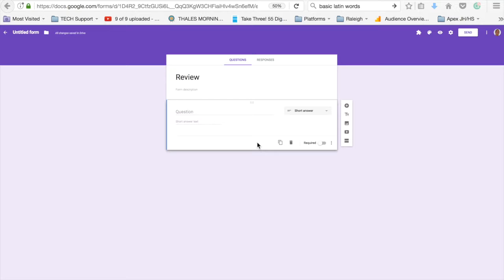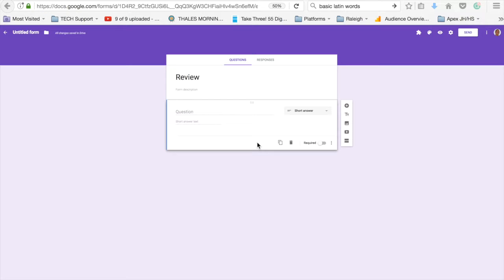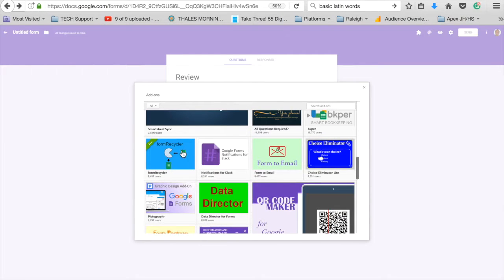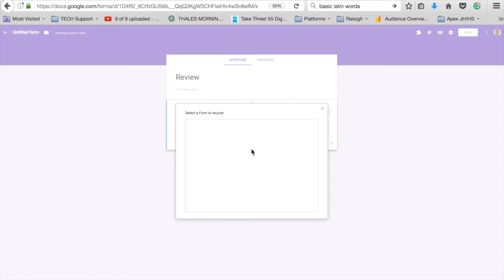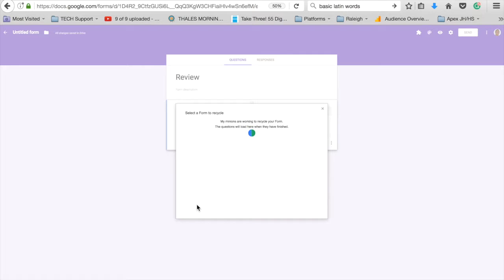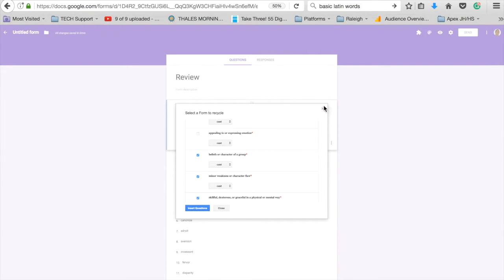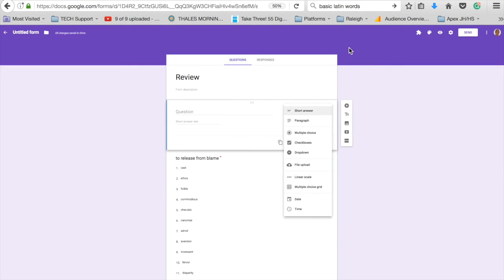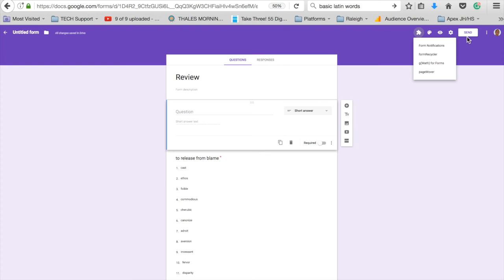Google Forms: Form Recycler Add on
Google Forms add-on (Form Recycler) helps users reuse google forms questions.